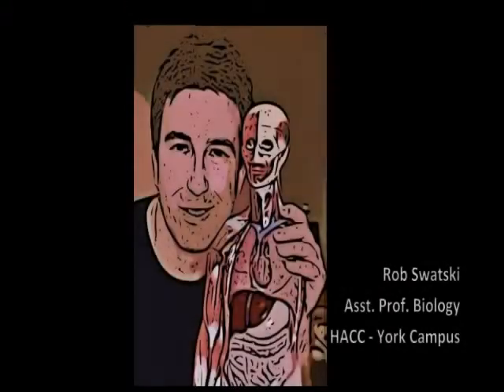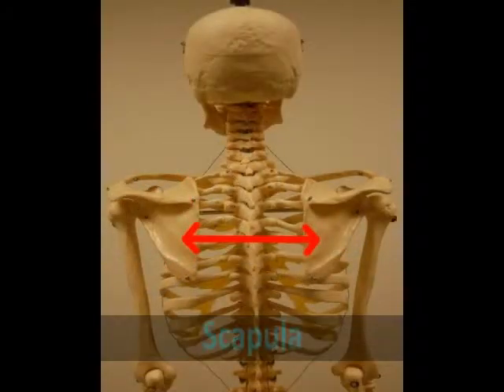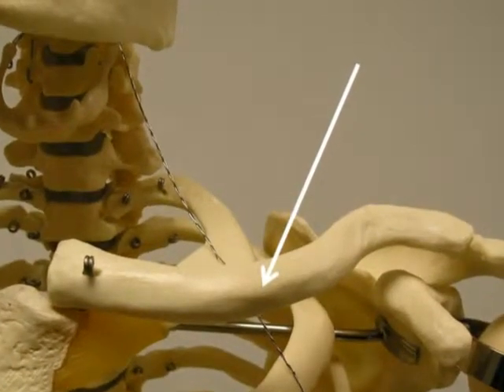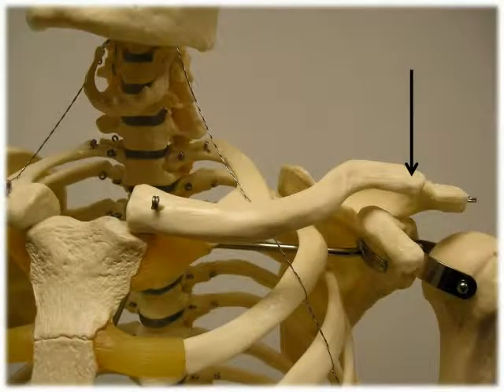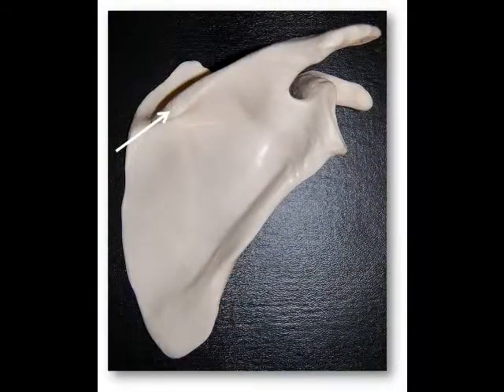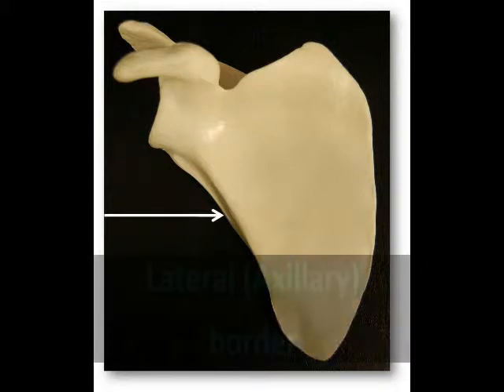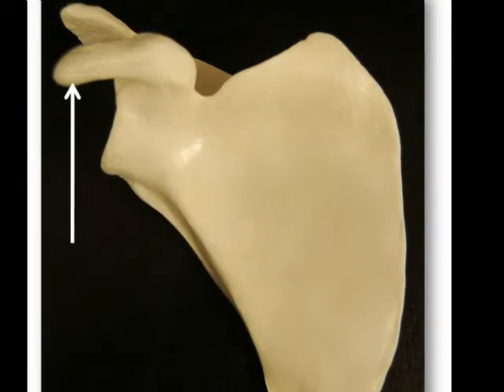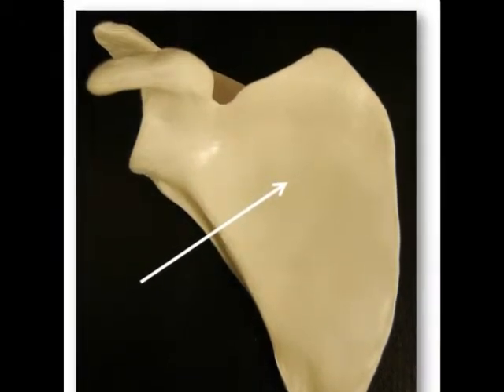Bones of the Pectoral Girdle